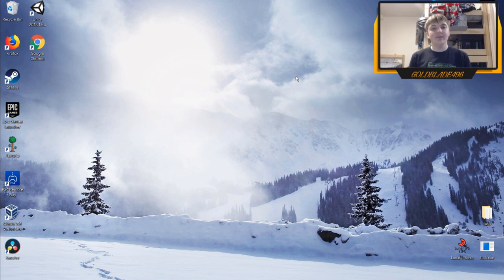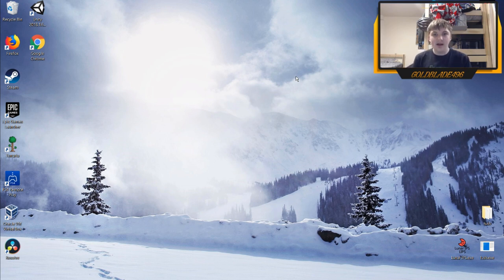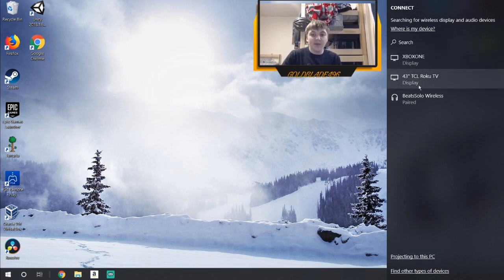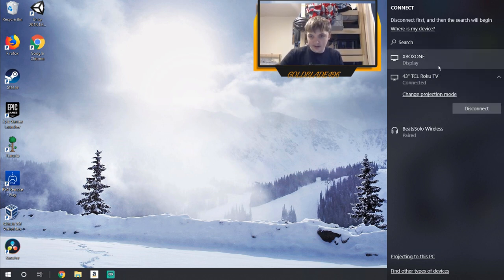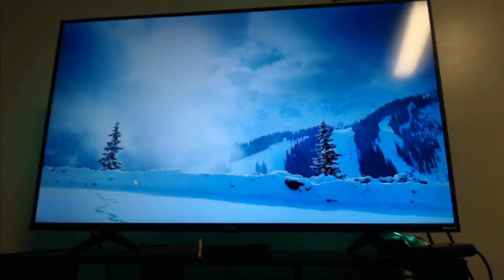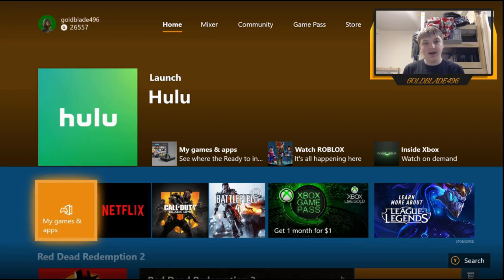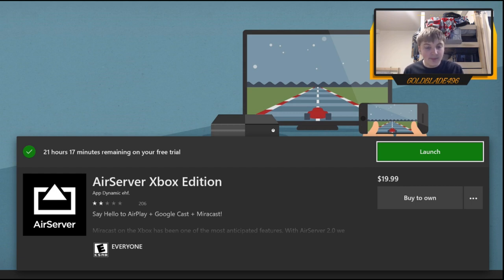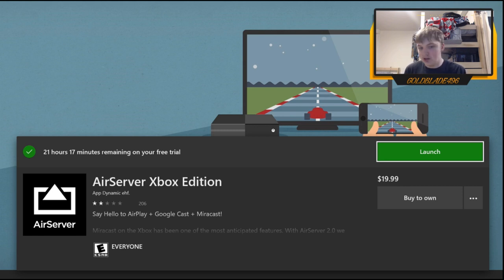Mirror Screen from PC to TV or Xbox One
Tutorial on how to cast computer screen to other devices
Computer to smart tv:
Find mirroring settings on tv
Connect to same wifi
Press win + k  (connect menu)
Click TV to connect

Computer to Xbox One:
download airserver on Xbox
connect to the same wifi
Click xbox to connect